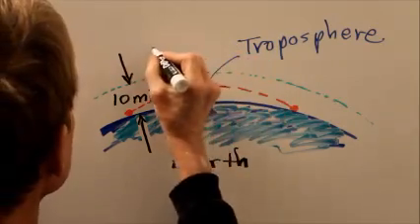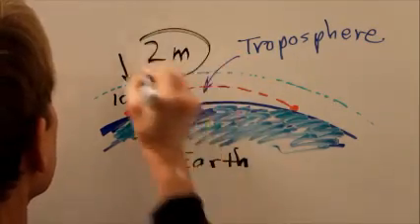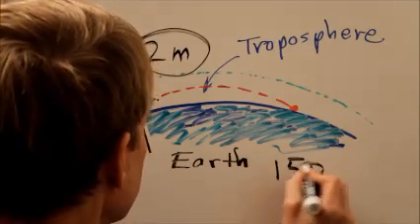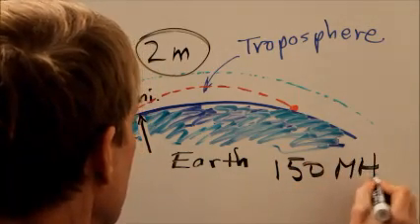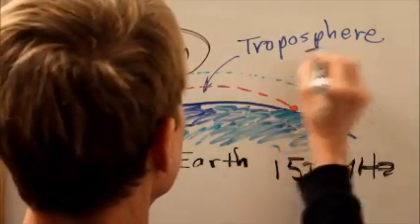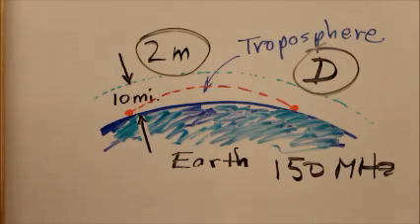Physics Exam Q 65